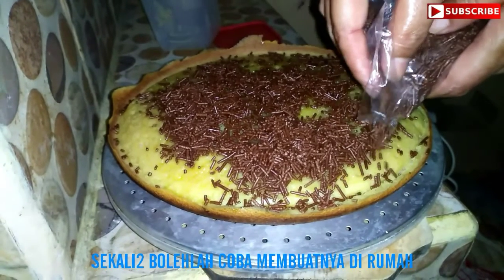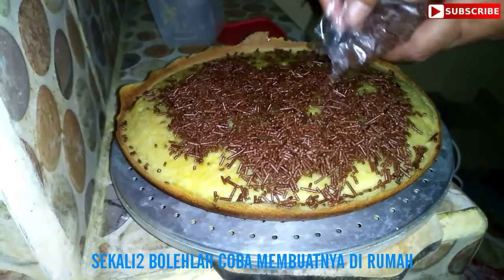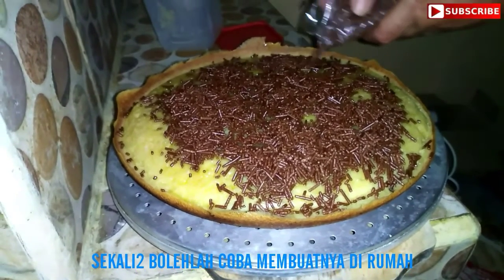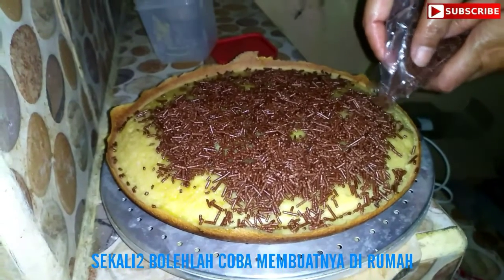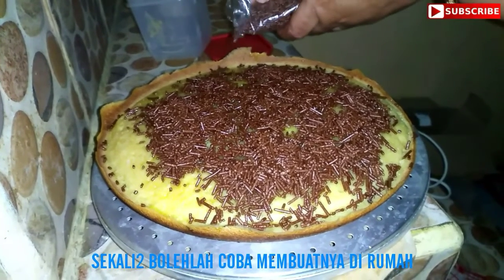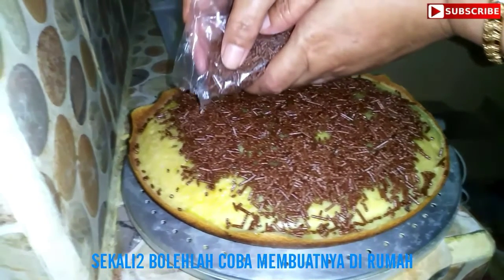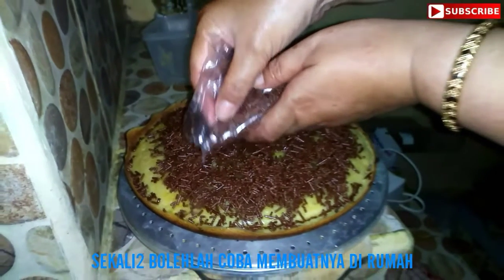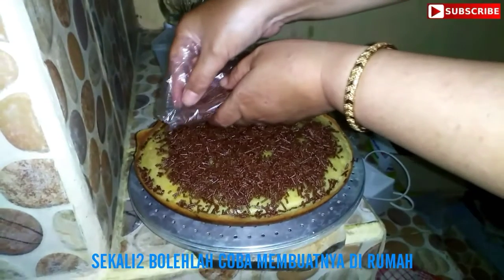Hujan Deras ... Bikin Martabak Manis sendiri Di Rumah Saja - Terserah Anda mau kasih apa Toppingnya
Hari ke 525 Share Video 653;

HujanbulanJuni bikin martabak manis sendiri . Terserah mau dikasih topping sesuka kita. Lalu dinikmati Sambil mengedit video tentu saja.

Harus bisa ber Adaptasi Kebiasaan Baru hingga keadaan benar2 sudah NEW normal . Semua harus bergerak !!!

Salam
( Kusnun Djola )